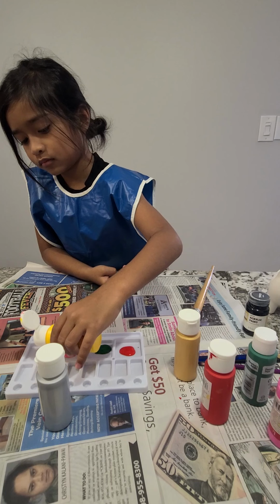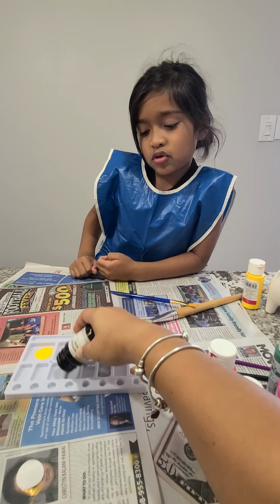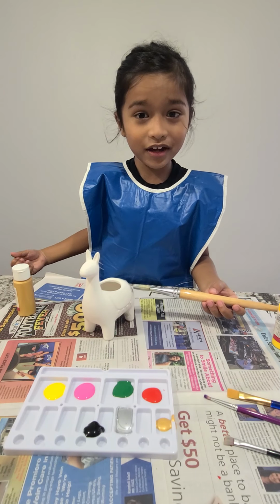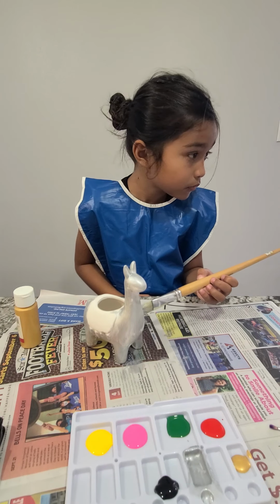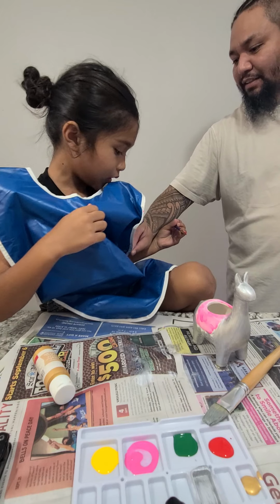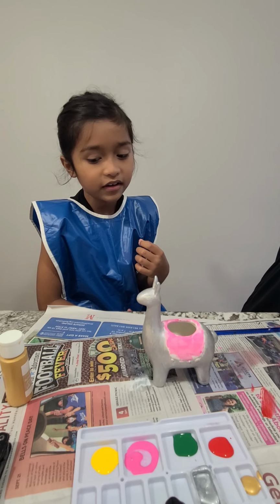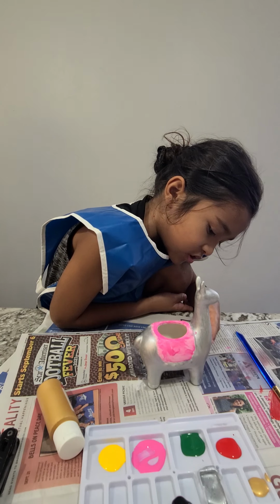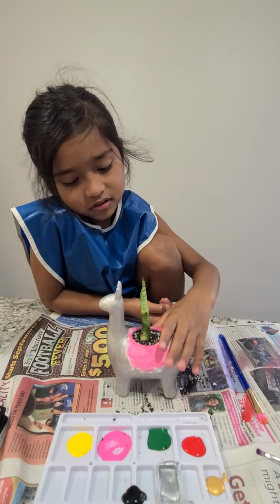Art is therapy! No prob Llama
Today, the electric crew came to install a new fire alarm system. To help me stay calm during the drilling & installation (I have sensitive ears) We painted my Llama planter! 🦙🖌😊

Added a baby snake plant 🪴
It came out so awesome!